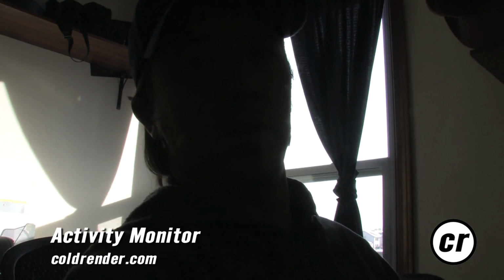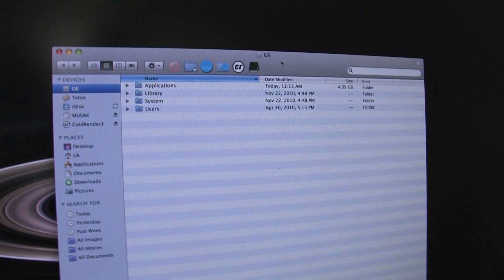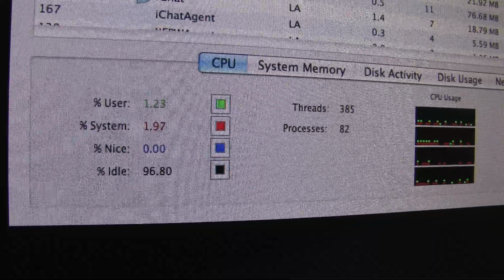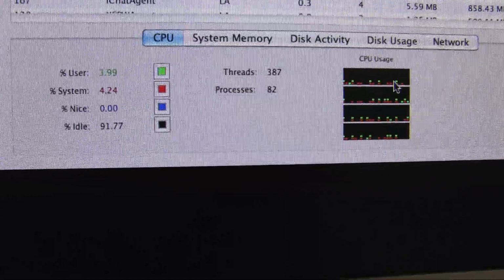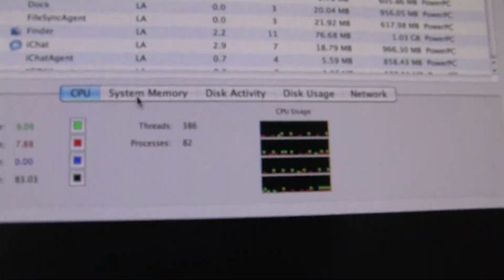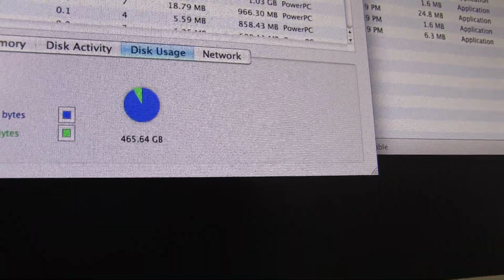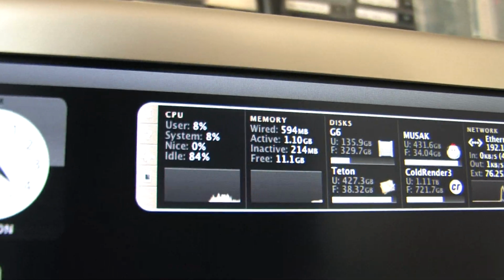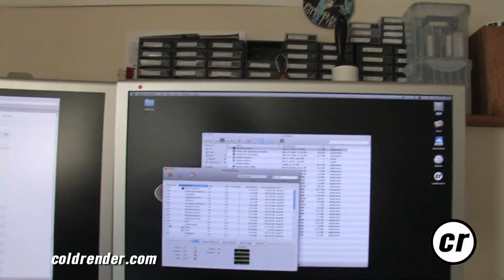Activity Monitor - Apple OS X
Activity Monitor is awesome!  no really, it's great.  this is a handy little utility to show you the load on your processors and hard drive usage.  activity monitor helps you increase performance by being better able to understand and utilize your G5 or any mac.